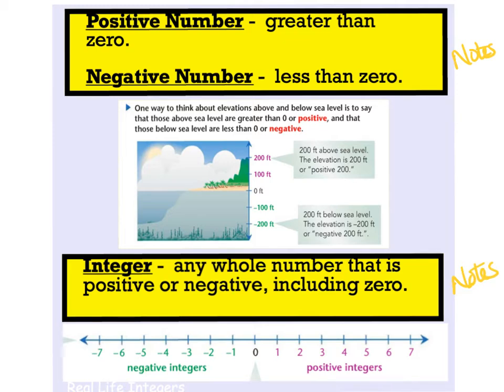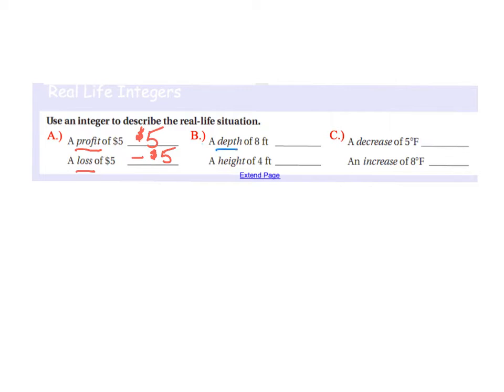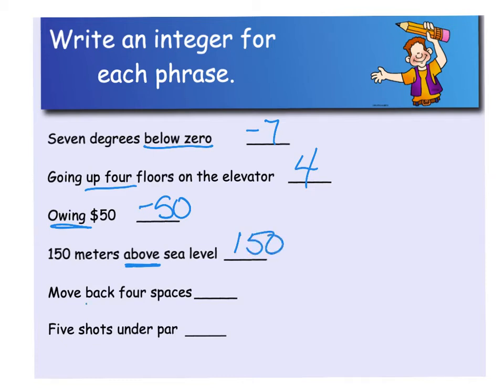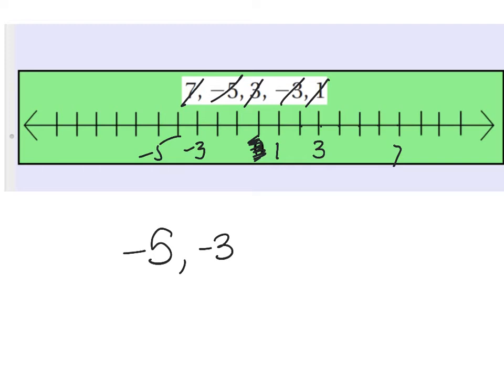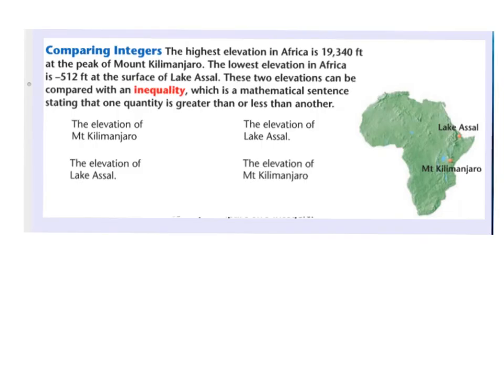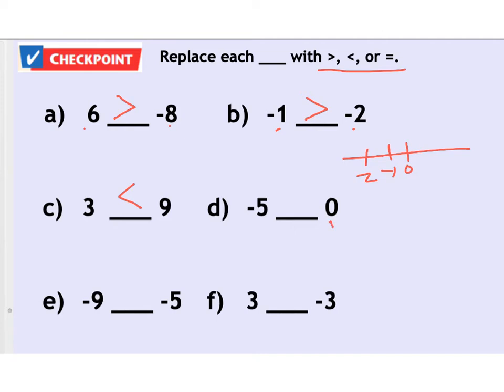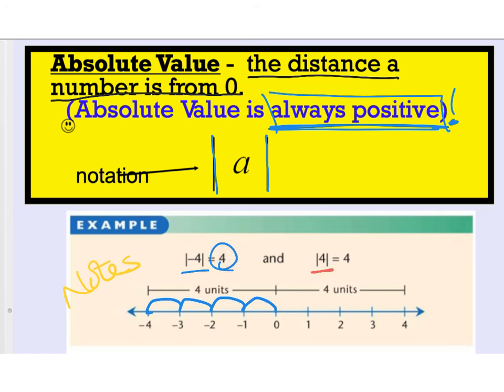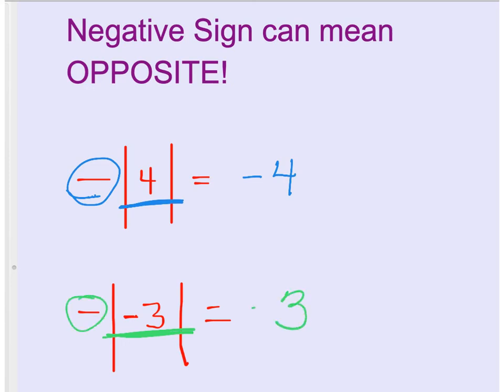Lesson 1.1 - Integers & Absolute Value